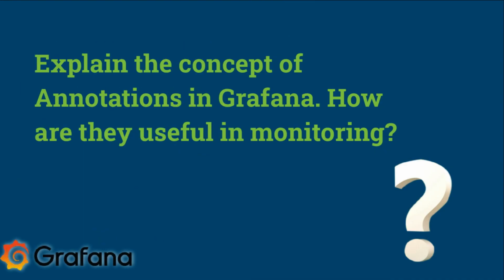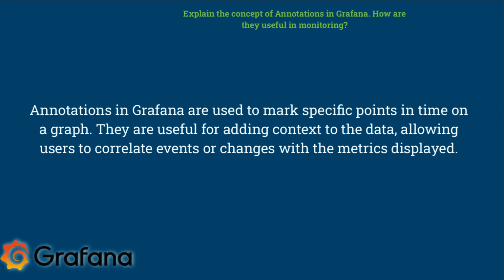Grafana Interview Questions | Part 3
Explain the concept of Annotations in Grafana. How are they useful in monitoring?
What is the purpose of the "Grafana Worldmap" panel, and how can it be utilized?
How can you integrate Grafana with different data sources, and what are some common data sources used?
Explain the role of Variables in Grafana dashboards.
What is the purpose of the "Singlestat" panel in Grafana, and how is it different from other panels?